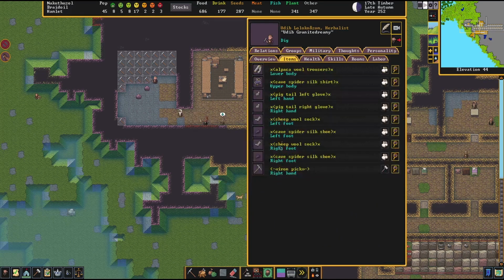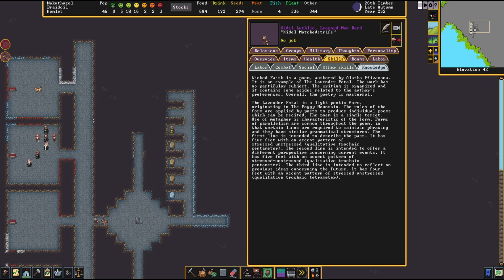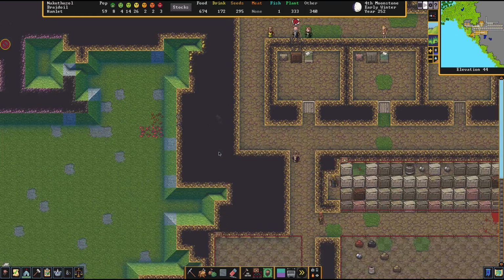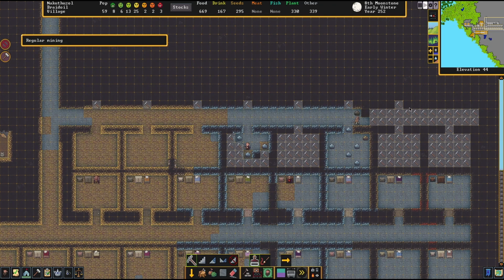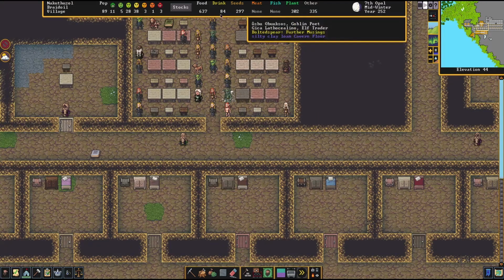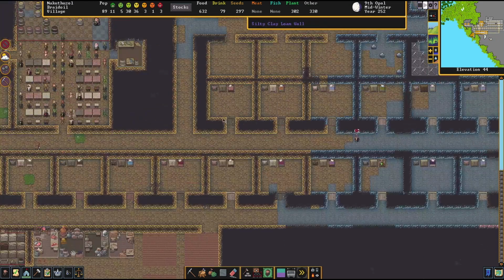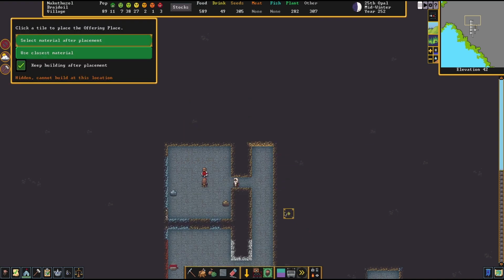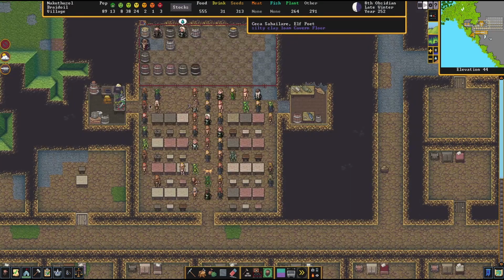I'm new to this ! | Dwarf Fortress Soft Spoken ASMR Gaming for Sleep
binaural asmr
gaming asmr
soft spoken asmr
cozy pc games